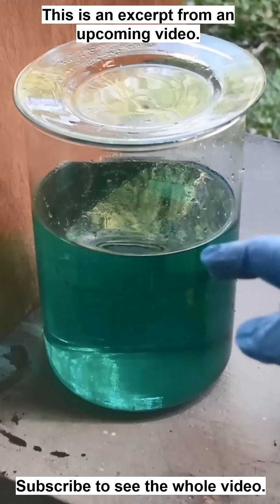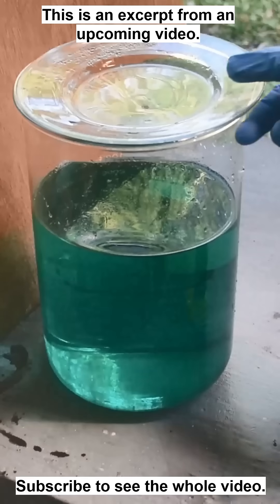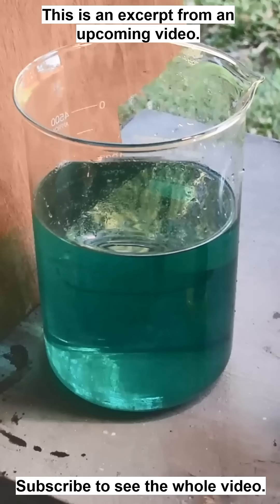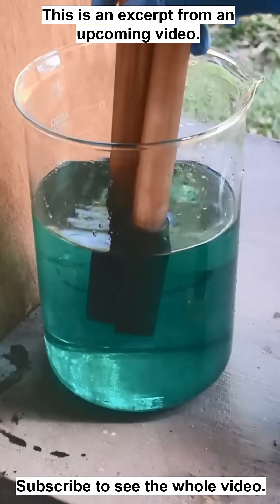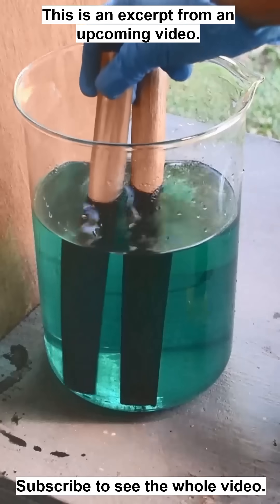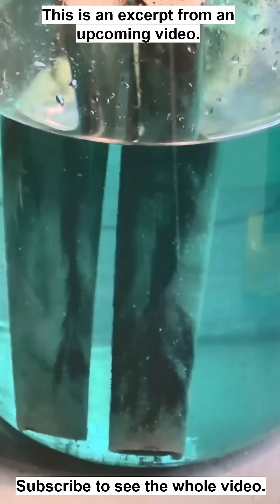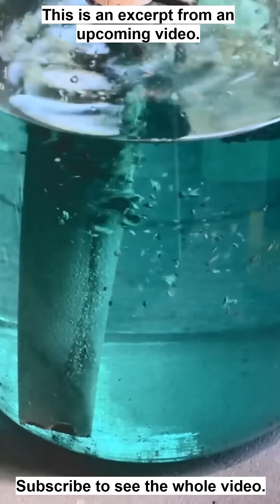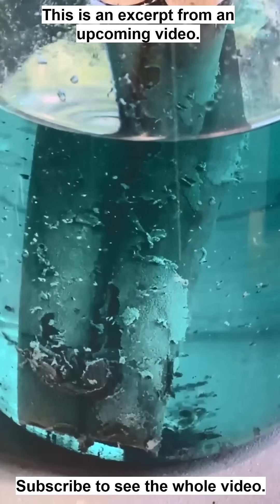Silver Recovery Using Copper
In this video I show a time-lapse of silver metal recovery by cementing out of silver nitrate solution on a copper pipe.